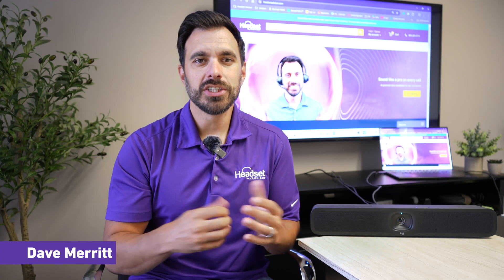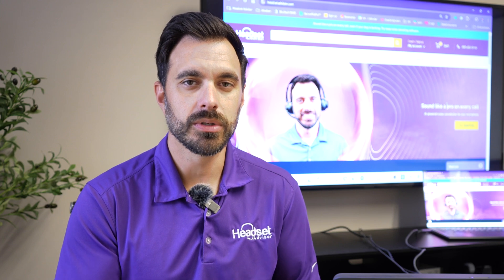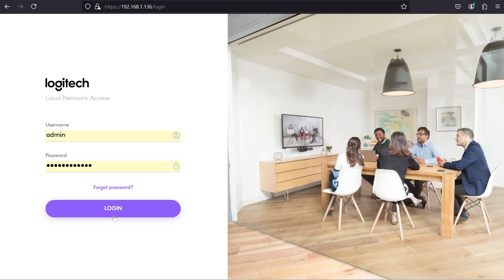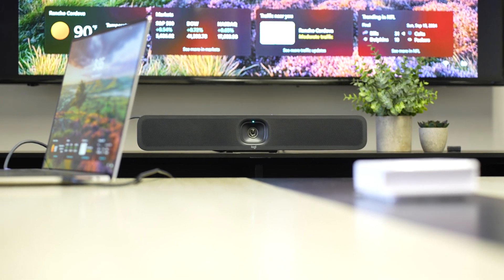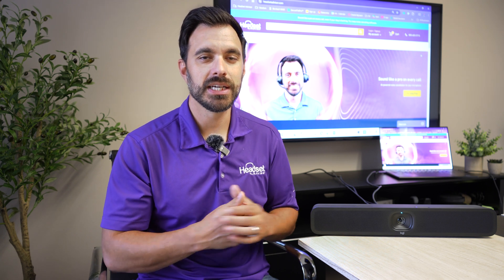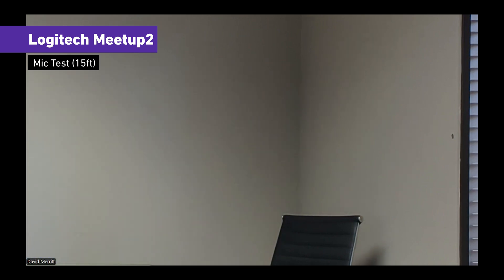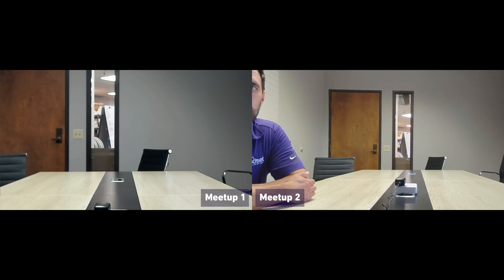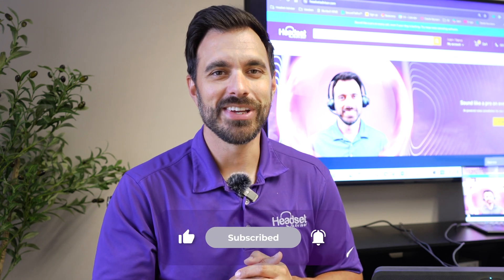Logitech Meetup 2 - More Technical Yet More Capable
Meet the new Logitech Meetup 2 video conferencing system which is a big improvement over the original Logitech Meetup. Designed to be used in huddle and small conference rooms and managed through a network so a remote IT staff can support it over the internet.

00:00 Logitech Meetup 2
00:55 Design
02:00 Connectivity
03:50 How to Setup
05:00 Customize
06:30 How it Works
07:20 Features
08:30 Group View Test
09:05 Speaker View Test
10:00 Speaker View Test
11:00 Mic Pickup Range Test
11:55 Noise Cancelling Mic Test
12:45 Zoom, Teams, Google Test
13:10 Meetup 1 vs Meetup 2
14:45 Final Thoughts
15:30 Contact Headset Advisor